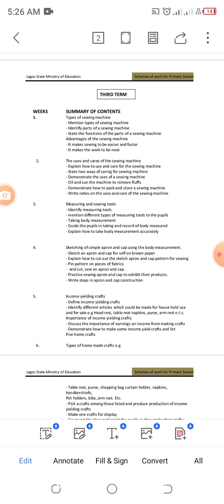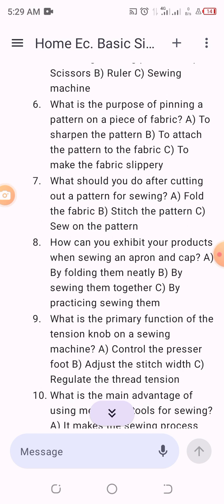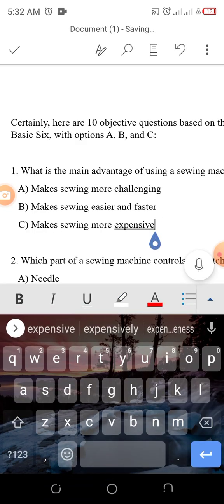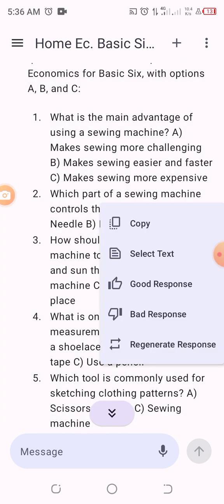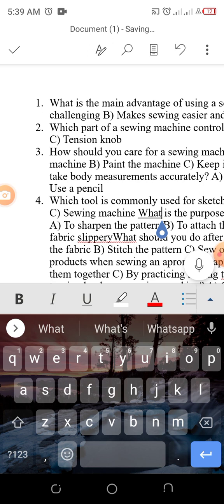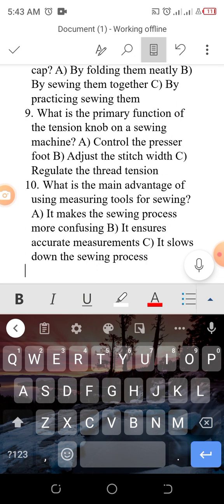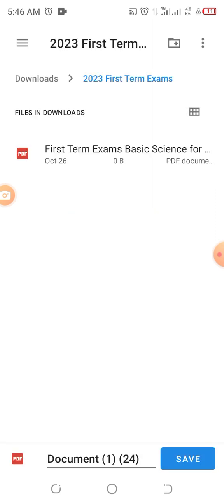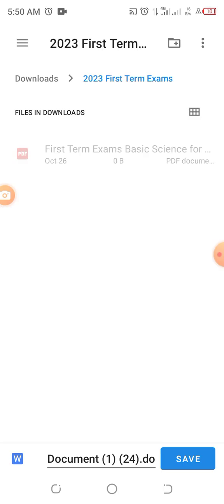How to Set up Exam Questions with ChatGPT Using Your Mobile Phone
You can set up exam questions using your smartphone in seconds.